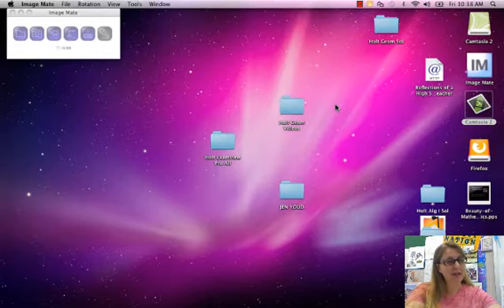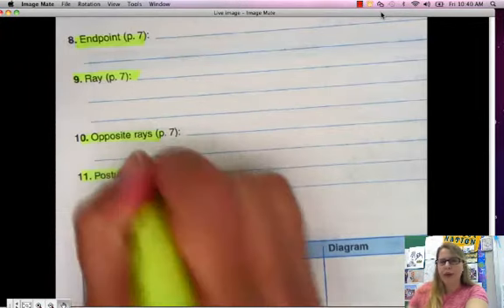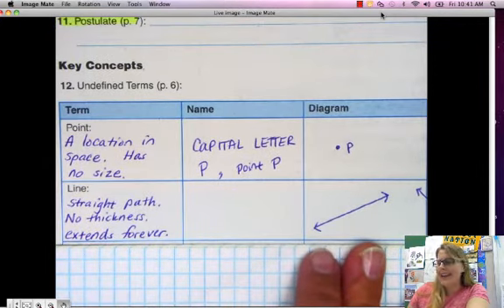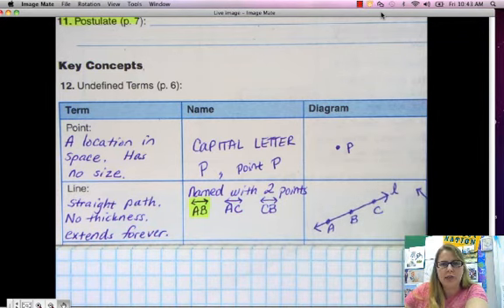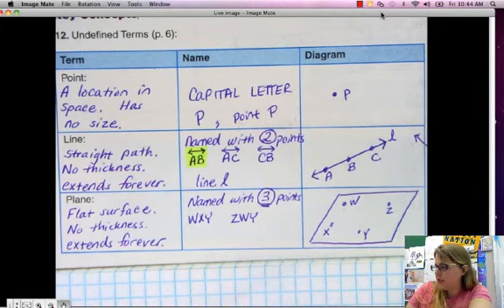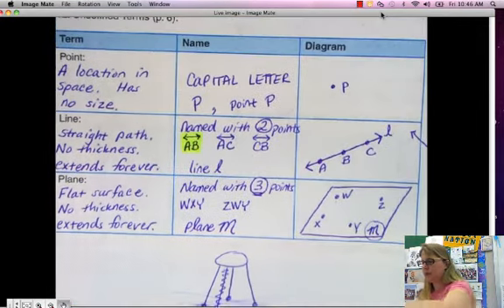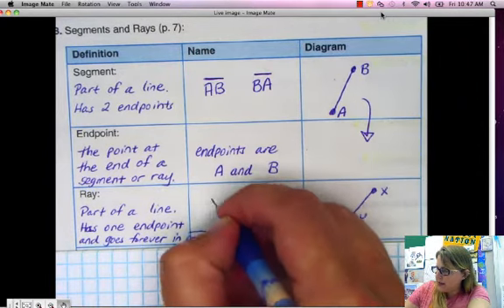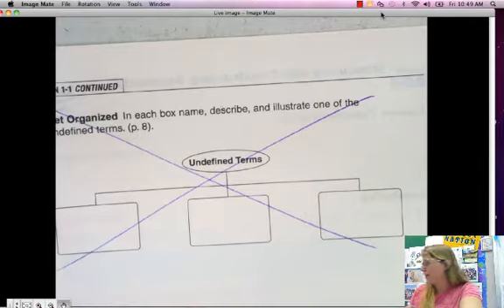1.1, Understanding Points, Lines, and Planes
Identify, name, and draw points, lines, segments, rays, and planes.  Apply basic facts about points, lines. and planes